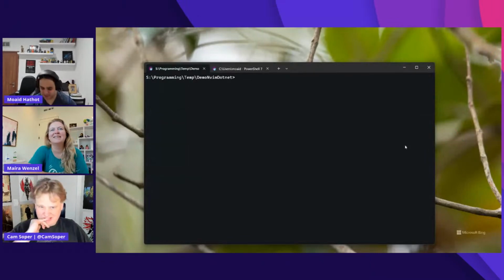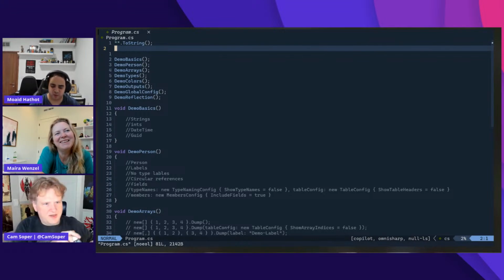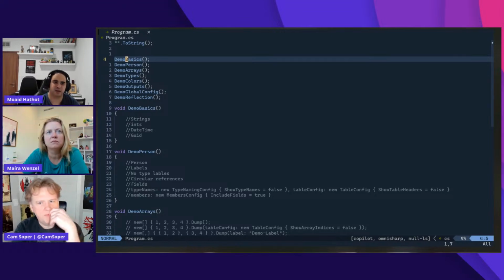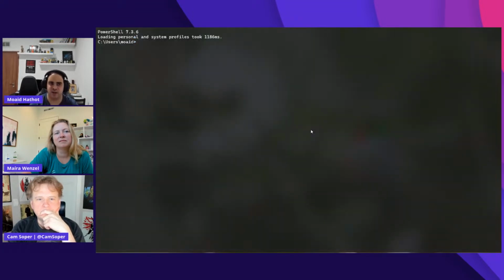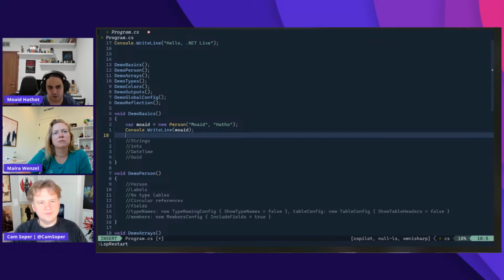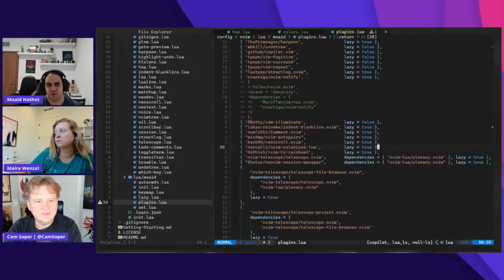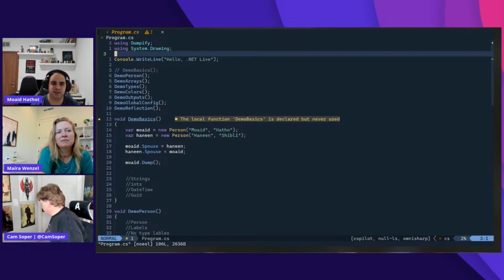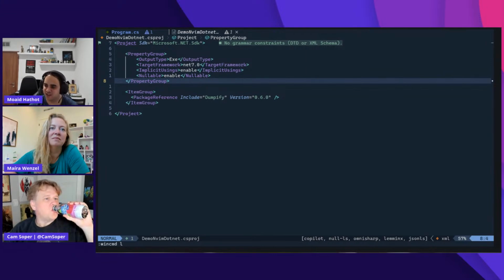On .NET Live - Exploring the Uncommon Path: Using Neovim for C# and the creation of Dumpify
What's your favorite IDE? Is it Visual Studio or VS Code? Maybe Rider? What if we told you there were C# developers who preferred Vim? In this week's episode, Microsoft employee and former community MVP Moaid Hathot joins the panel to show us how using Neovim as his IDE led him to create Dumpify.

Chapters:
00:00 Countdown
03:35 Welcome to On .NET Live
06:26 Windows Users and Vim
12:05 Demo - Vim (NeoVim)
58:57 Wrap

Featuring: Moaid Hathot (@MoaidHathot), Cam Soper (@CamSoper)